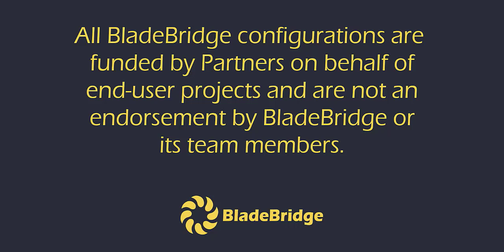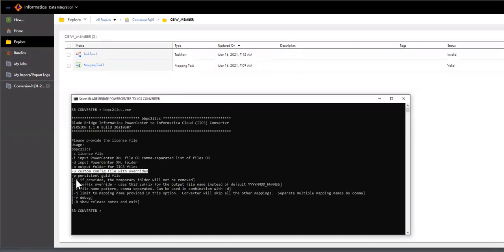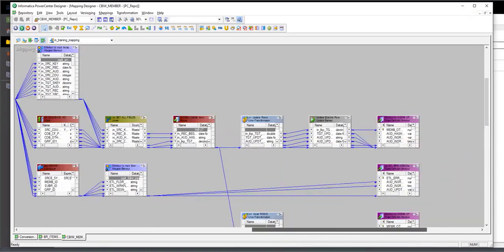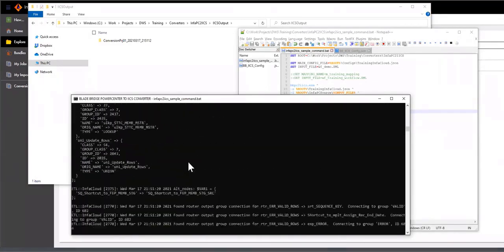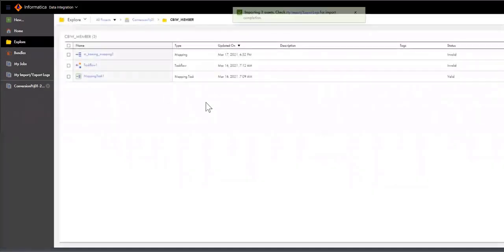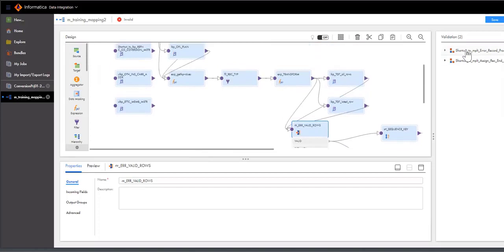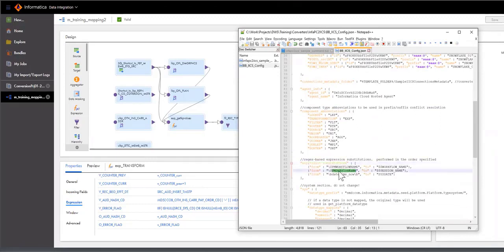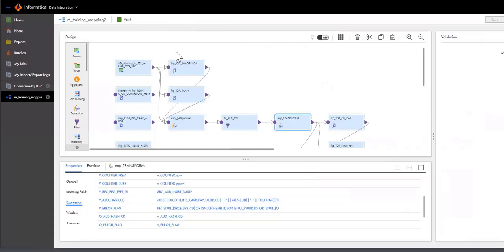Informatica PowerCenter to IICS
See the BladeBridge Converter in action. Our Informatica PowerCenter Reader and IICS Writer configurations come together to produce native IICS code.